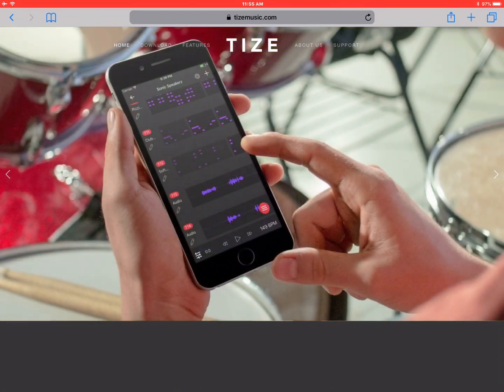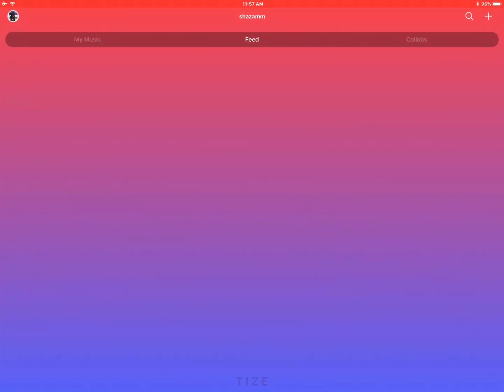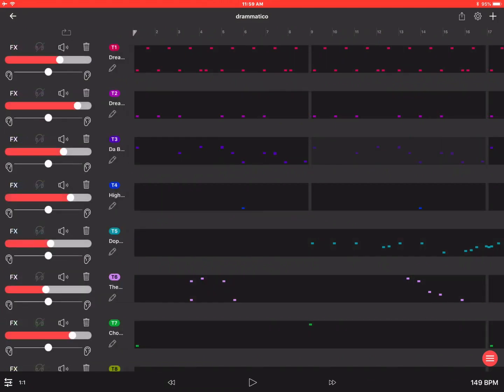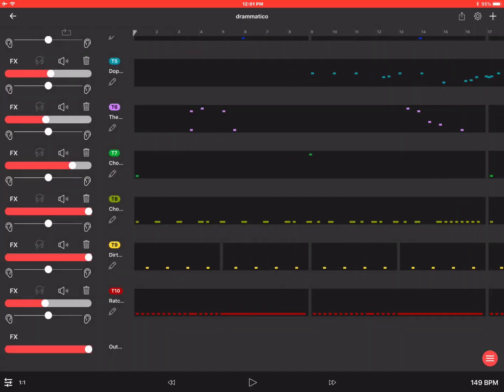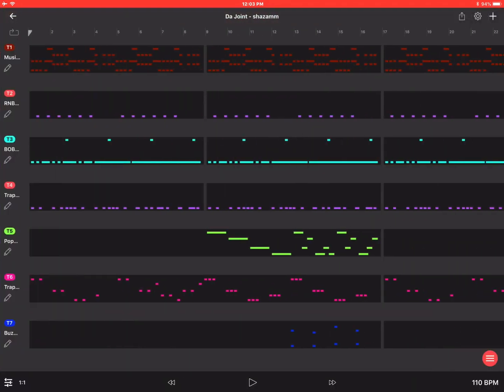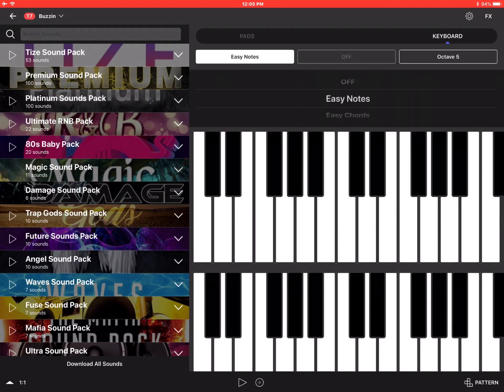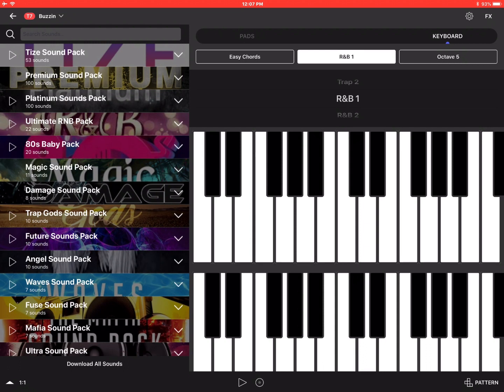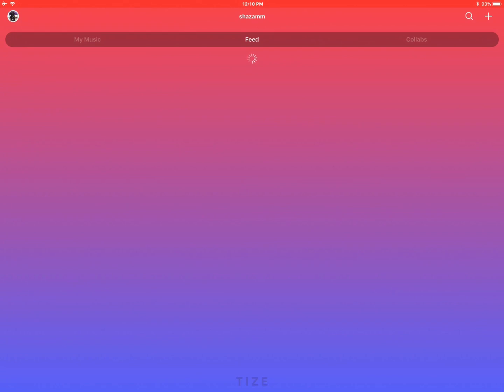Tize Music App Free IOS Music making APP